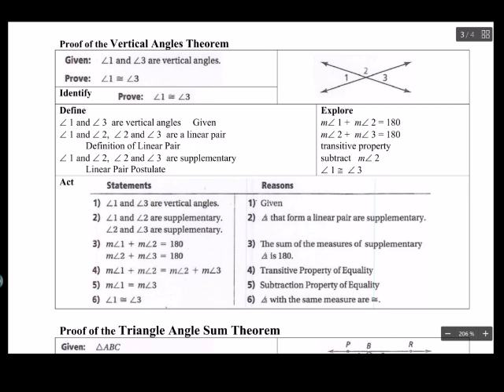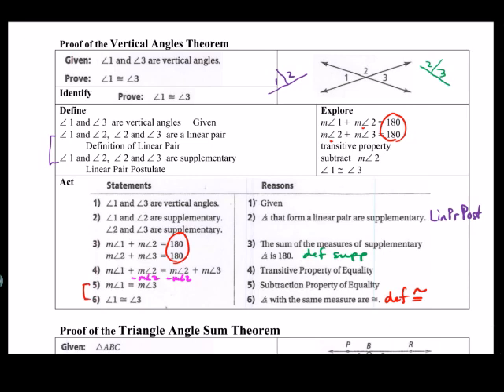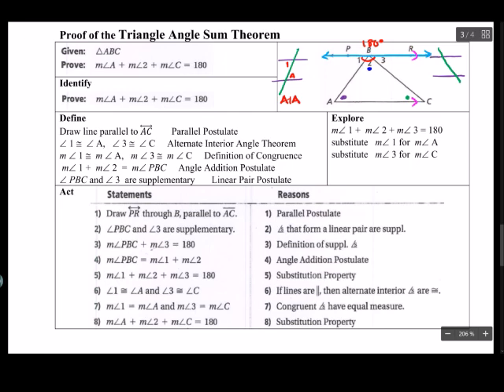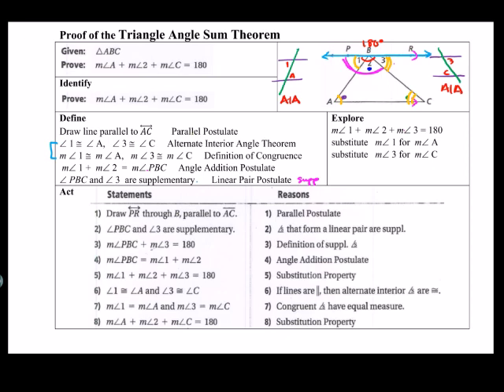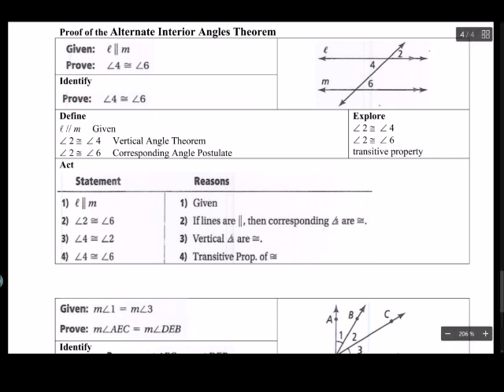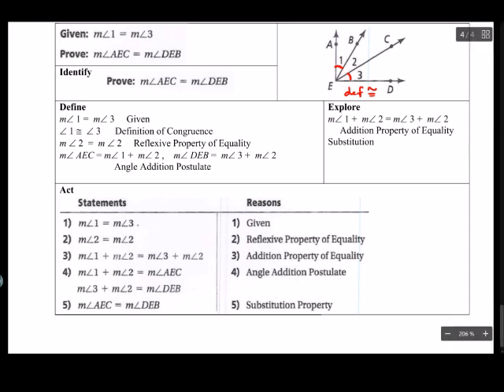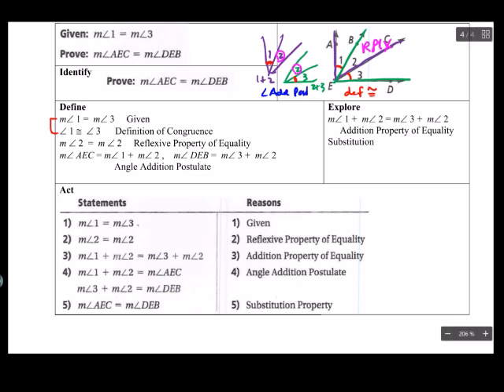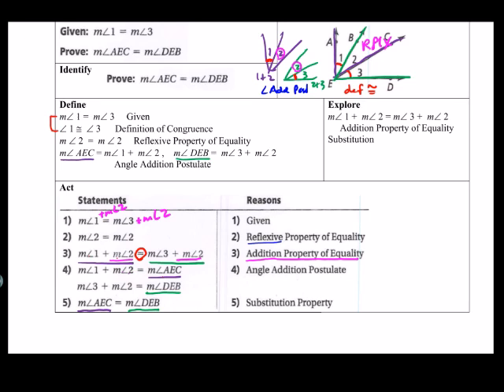1.9-10-11 - Writing Proofs - Part 2 - EngNY - GeomOnline